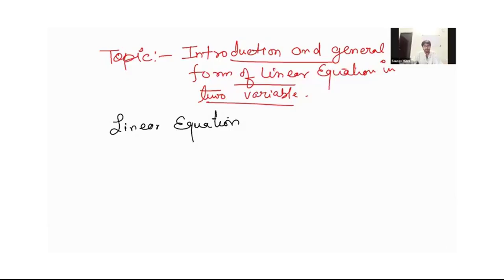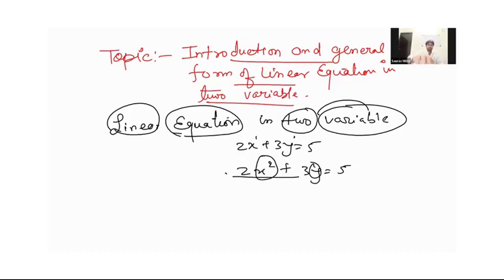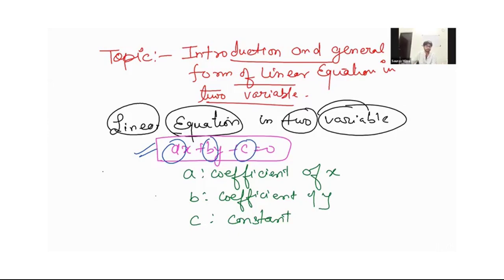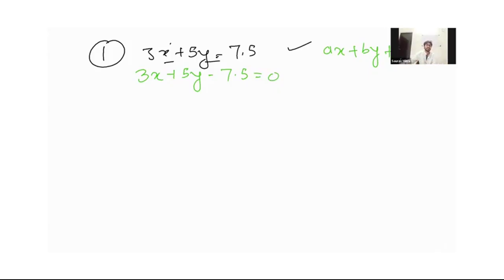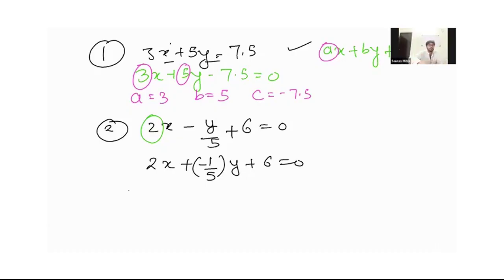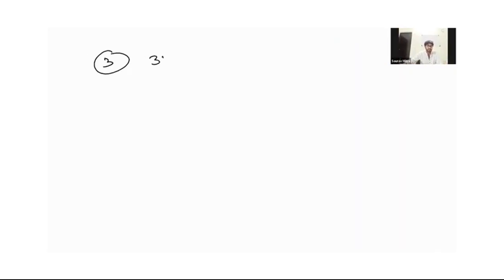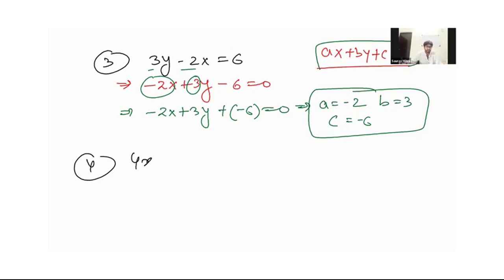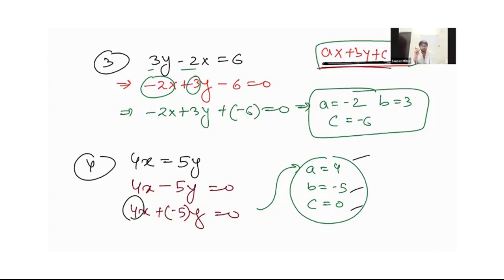Getting Started with Linear Equations | Saurav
Learn about "Getting Started with Linear Equations" from Saurav. This is a concept from CBSE - Class 9 - Mathematics - Linear Equations in Two Variables - Introduction and general form.